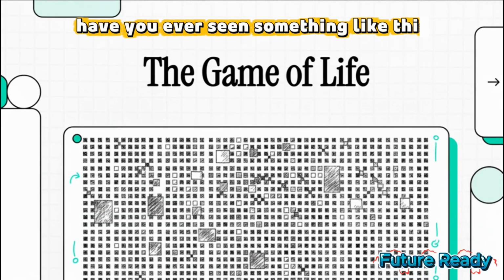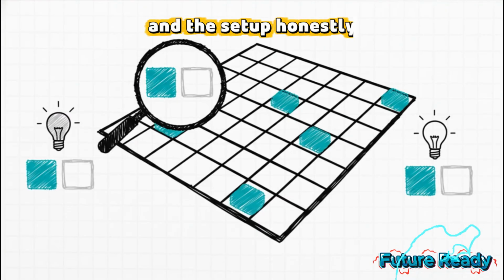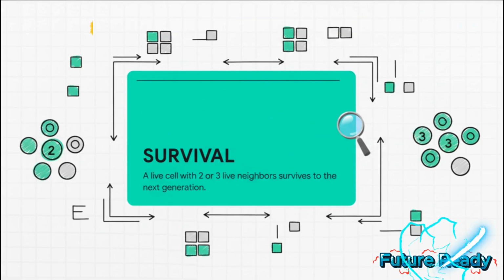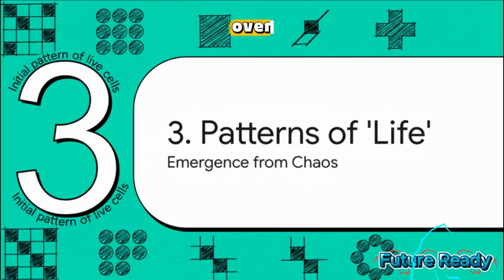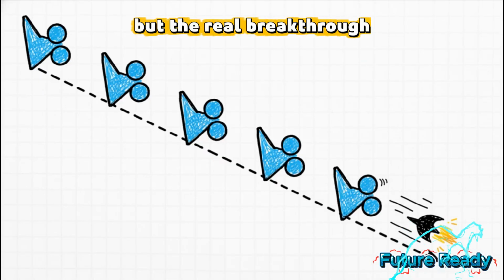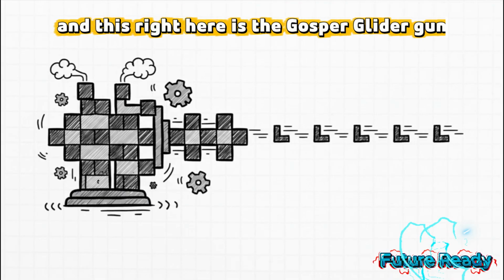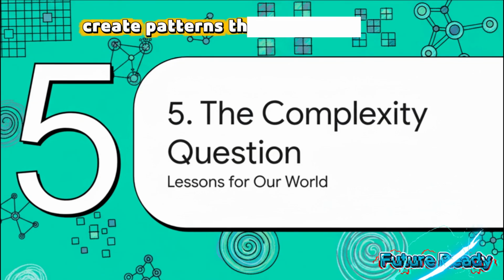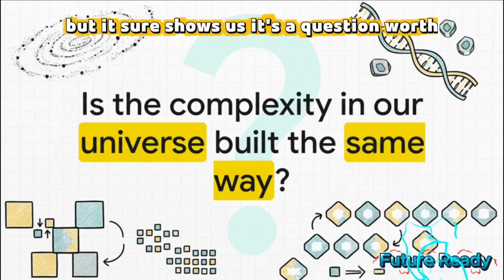Conway’s Game of Life 👉 Are we watching a game… or living inside one?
What if everything we see… comes from just a few simple rules? 👀

In this video, we explore Conway’s Game of Life — a bizarre “game” with no players, no goals, and no ending… yet it creates patterns that move, evolve, and even compute like a real computer. 🤯

From simple black-and-white squares emerges something shocking:
➡️ Structures that survive
➡️ Patterns that repeat
➡️ “Creatures” that move across space
➡️ And systems that can literally think

All from just 3 basic rules.

This isn’t just math…
It’s a glimpse into how complexity, life, and maybe even our universe could emerge from simplicity. 🌌

So the real question is:
👉 Are we watching a game… or living inside one?
Future Ready is about learning, simplifying, and sharing the technologies shaping our future.
The world is changing at lightning speed — artificial intelligence, quantum technology, biotech, and innovations we once thought impossible are now becoming real.

As I explore these technologies step by step, I break them down in simple, logical ways so anyone can understand them. My goal is to become future-ready — and help you do the same.

Whether you’re curious about AI, quantum computing, investing in new tech, or just staying ahead of the changes, join me on this journey of learning, adapting, and preparing for the future together.

On this channel, you’ll discover:

🌐 The technologies driving tomorrow’s world
🤖 How AI, quantum, and emerging innovations impact daily life
📈 Insights for investors exploring disruptive tech markets
🚀 Stories of the people and companies shaping the future

Our mission is simple: to make future technology understandable and useful — so you can be truly future-ready.

Join the journey. Learn. Adapt. Grow.